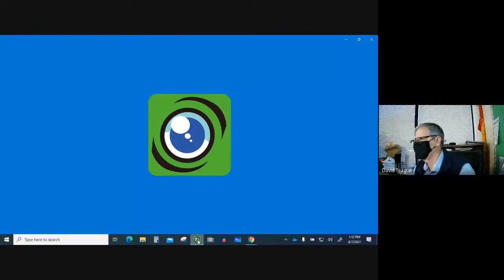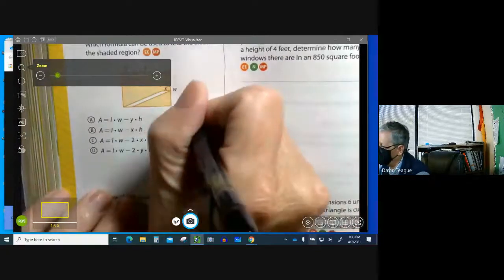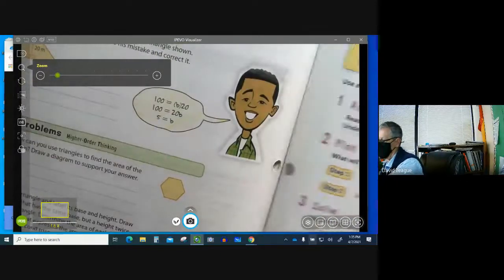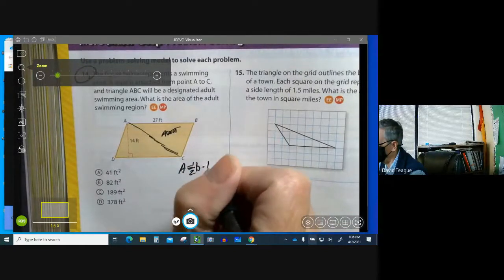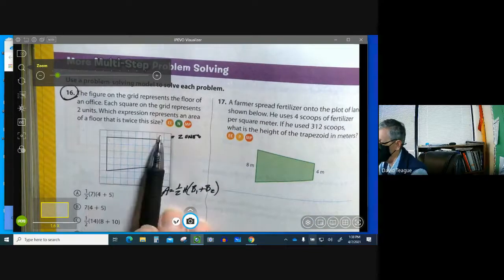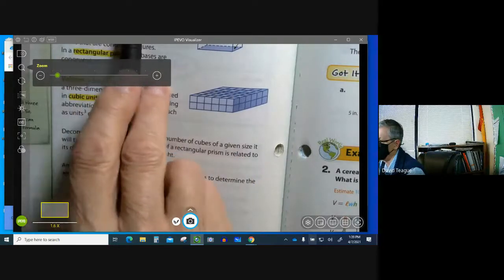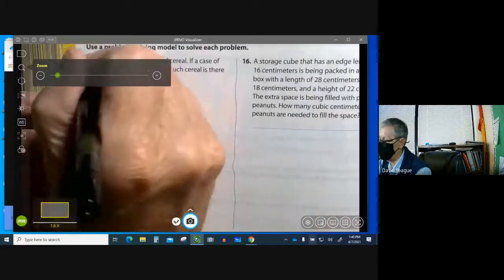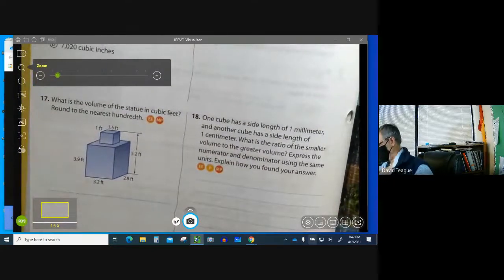Video - AP Math Period 6 - 4/7/21